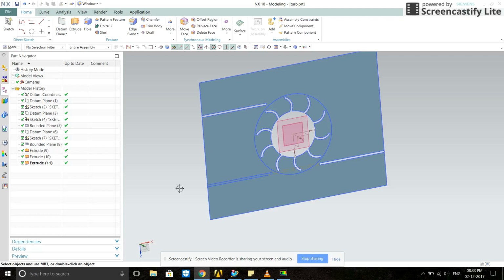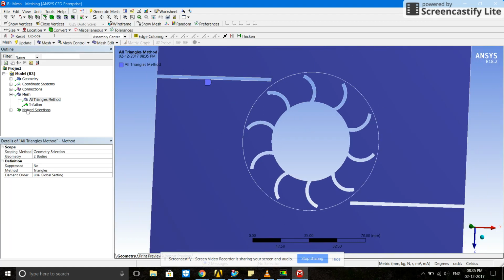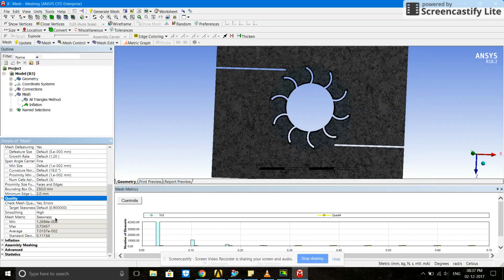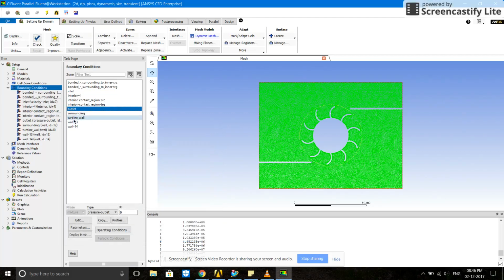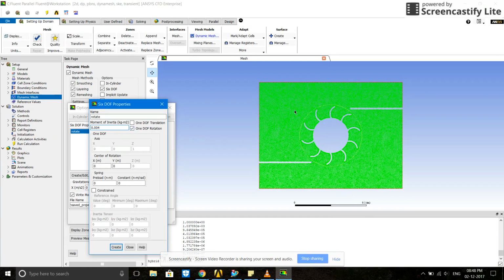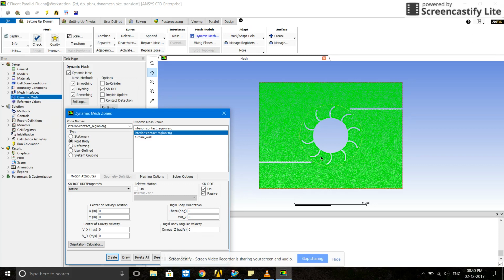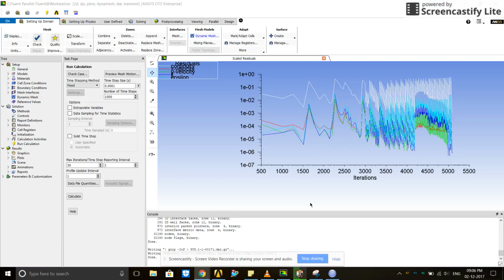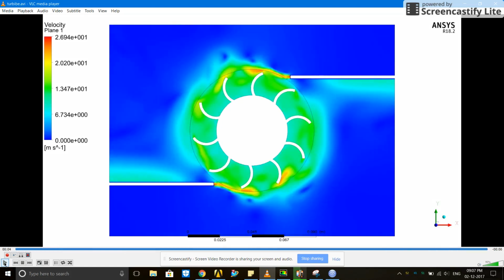Ansys Turbine Analysis || Dynamic mesh || 6DOF analysis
Analysis of Pelton wheel turbine using dynamic mesh and 6DOF in Ansys Fluent